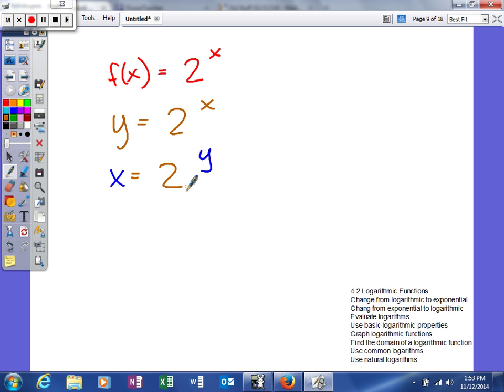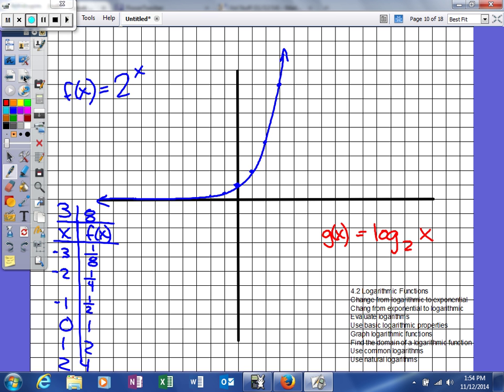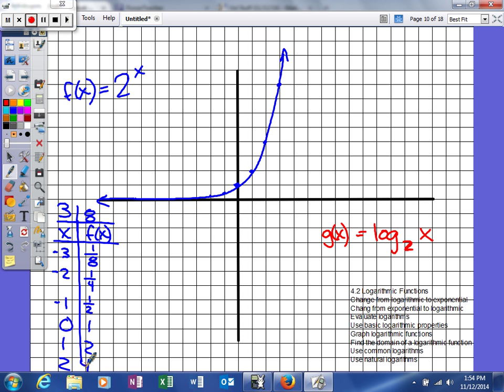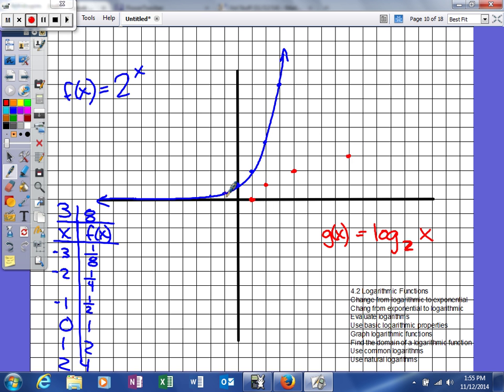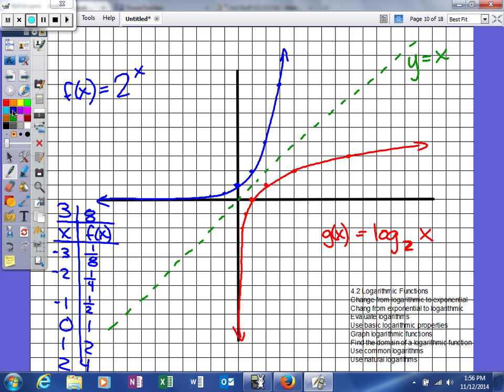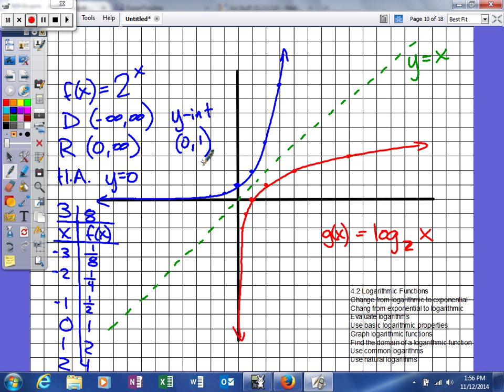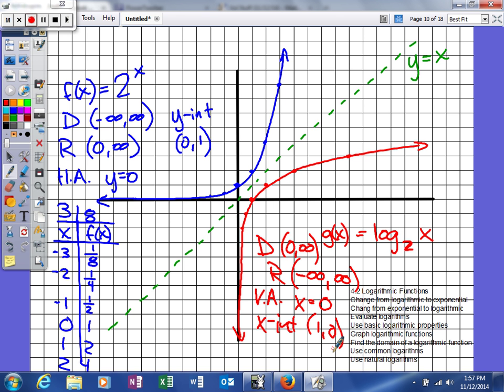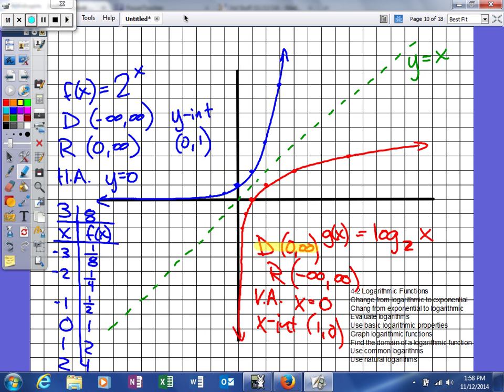Mooney - 4.2 Logarithmic Functions graphs of logarithmic functions